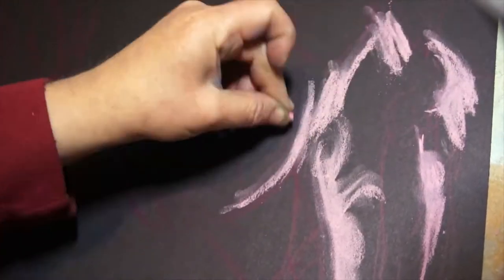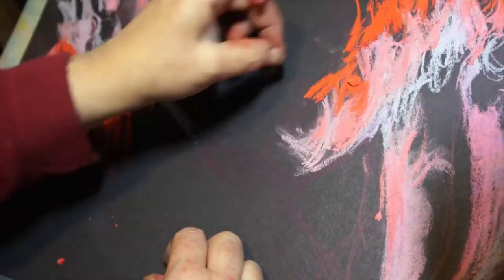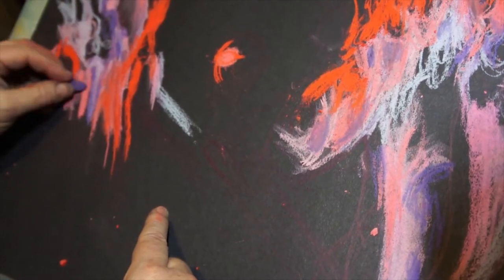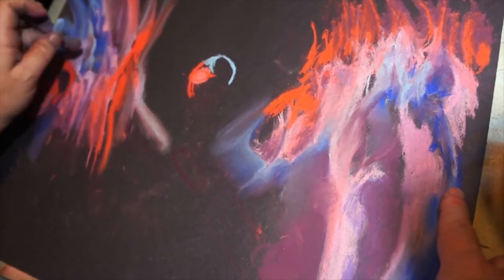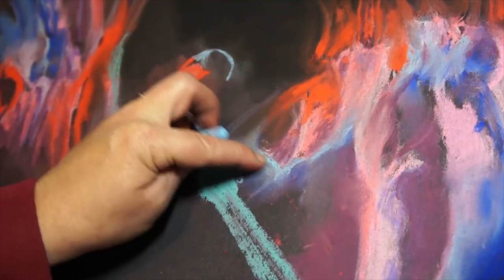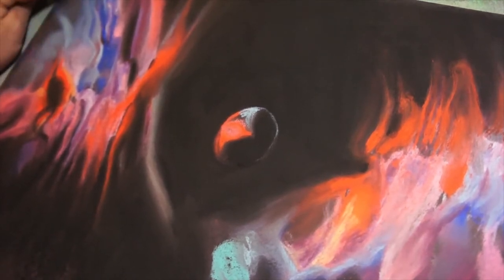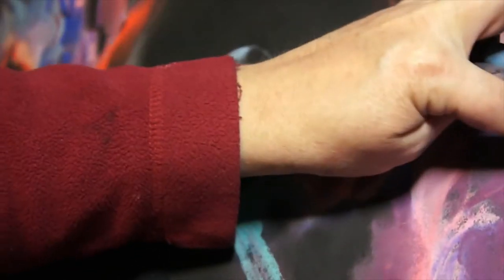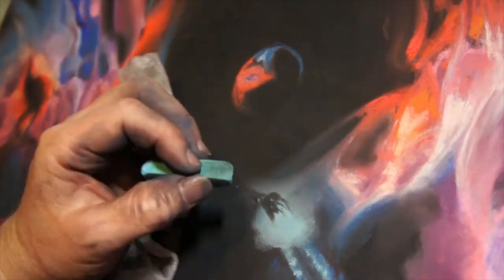Mission Farsight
A drawing of a lensing black hole taken by CMDR Picard, with an explanation at the end by the man himself!